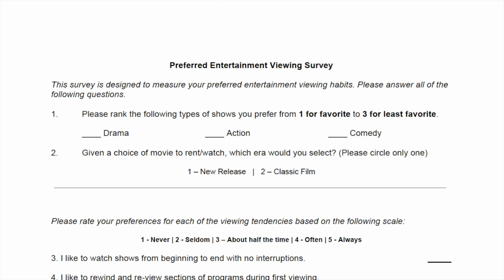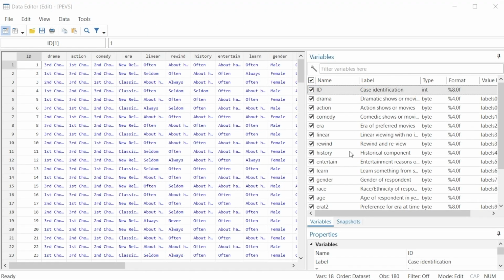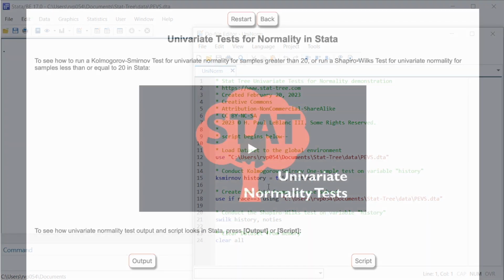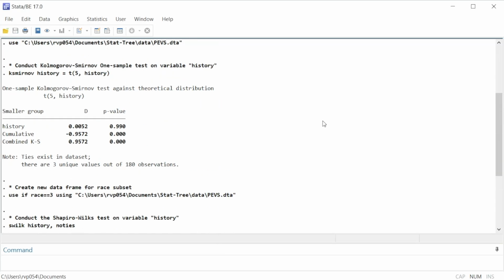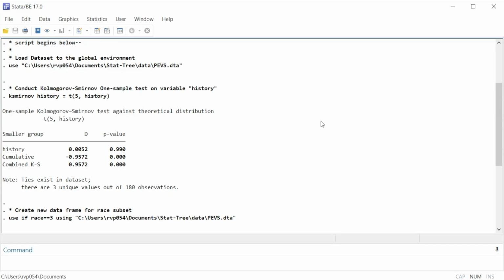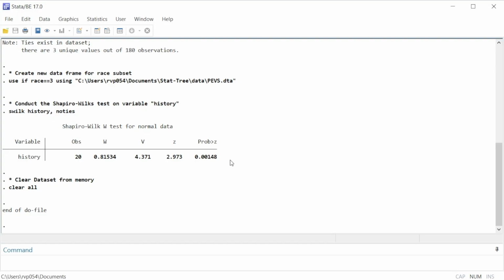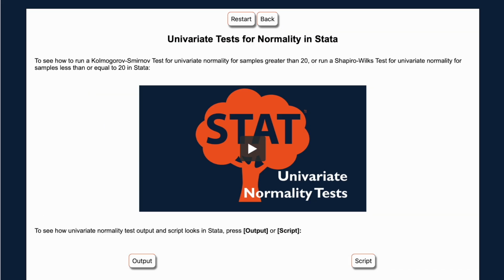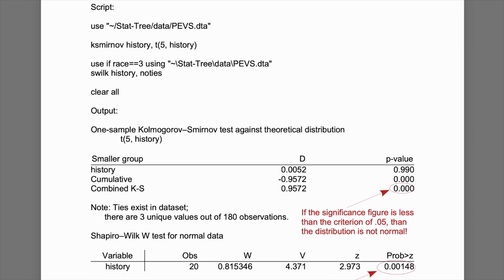Univariate Normality Tests using Stata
How to test the assumption of univariate normality in Stata.

The Kolmogorov-Smirnov One-sample Test or the Shapiro-Wilk tests the assumption of normality for subsequent parametric analysis. This video demonstrates what type of variables are relevant for multivariate analysis using a dataset derived from a survey instrument. The survey instrument is presented showing the items measuring the variables for the test. The dataset is shown within the statistical program being used for the test. The procedures for test are demonstrated. The output for the test is described.

Chapters:

0:00 Statistical test name and description
0:10 Variable types and number
0:34 Survey instrument description for variable measurement and sample items
0:47 Dataset open in Statistical software program
0:57 Conducting the statistical test
1:16 Examining the results of the statistical test
2:06 Where to find sample output